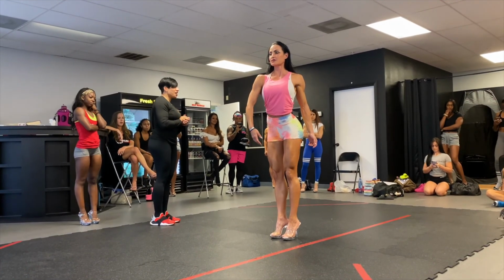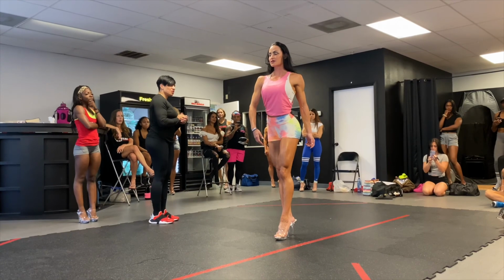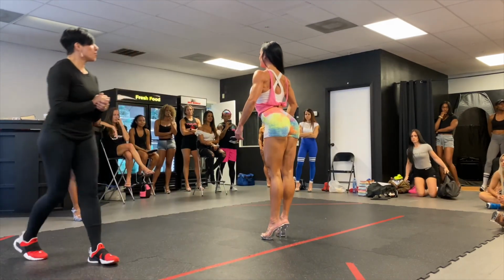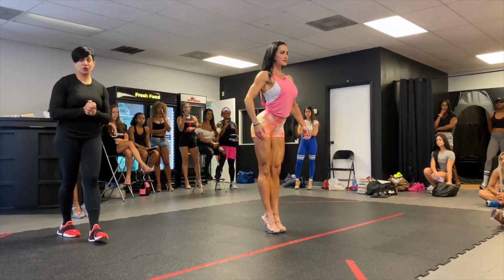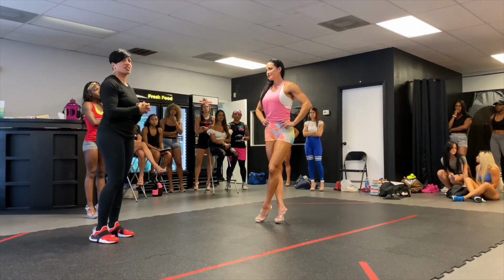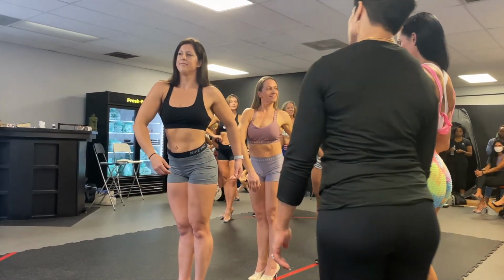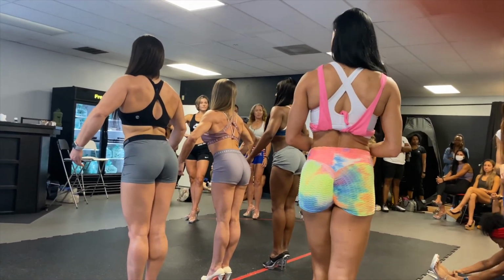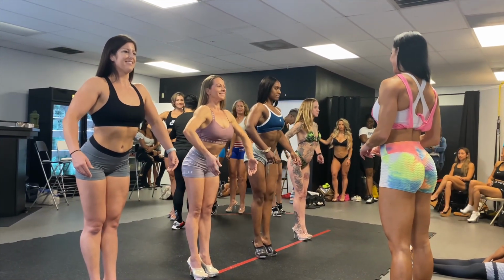Figure Prep Week 10-Posing Practice with 2x Olympian, Upper Body Workout & Horse Yoga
Week 10 was packed with a busy busy week! I went to a posing clinic with 2x olympian Erin Stern, did an awesome upper body workout and horse yoga! Enjoy the video! Low weigh in this week: 146.2